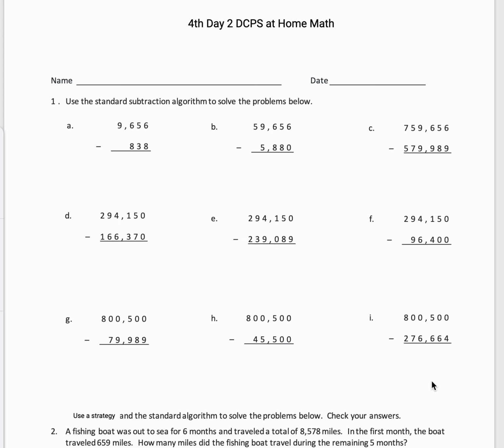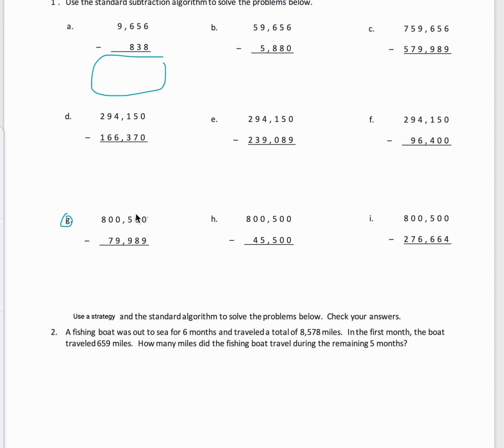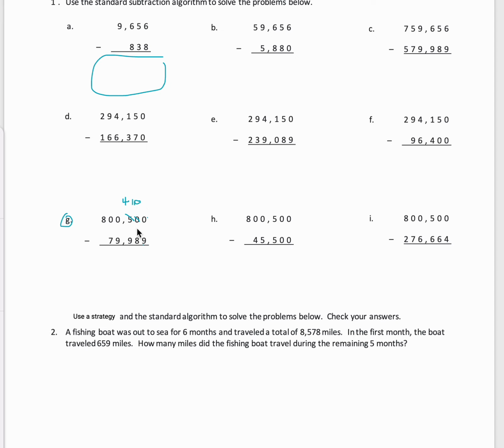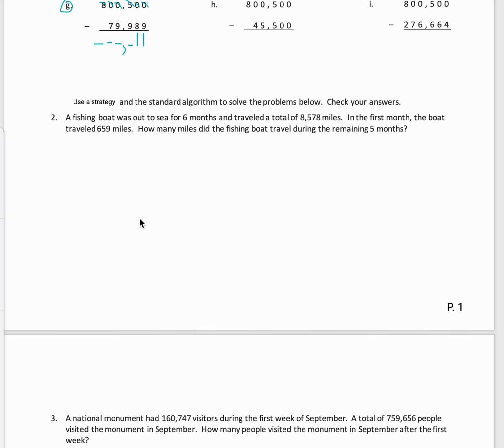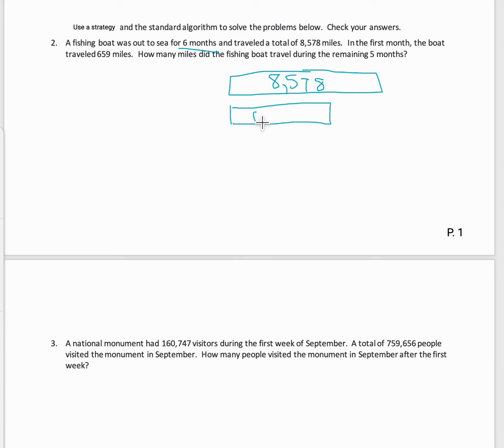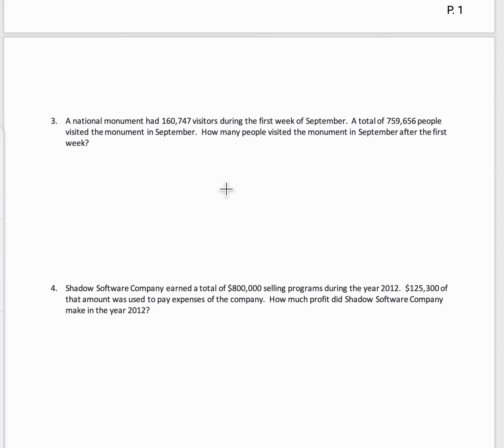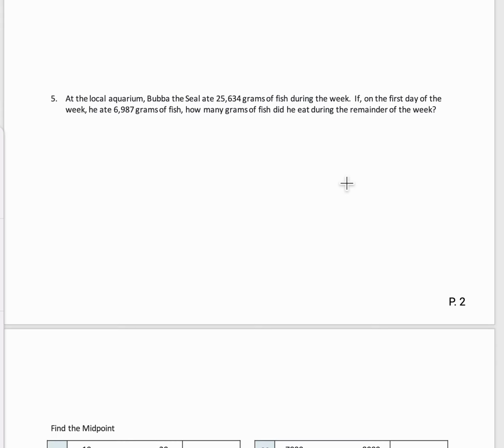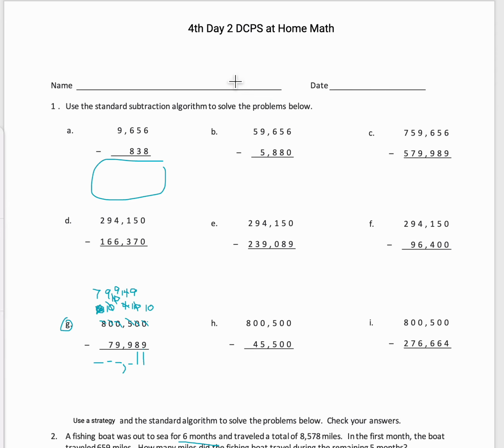Math Day 2 DCPS at Home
Watch this video to complete Math Day 2 of DCPS at Home